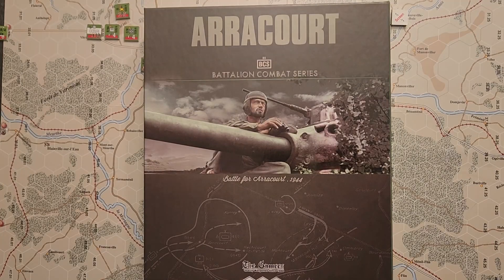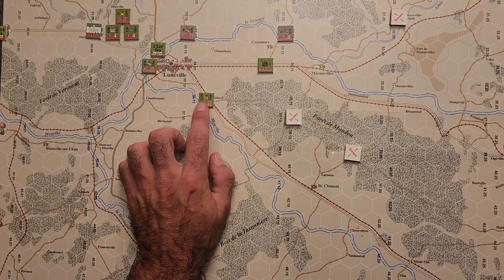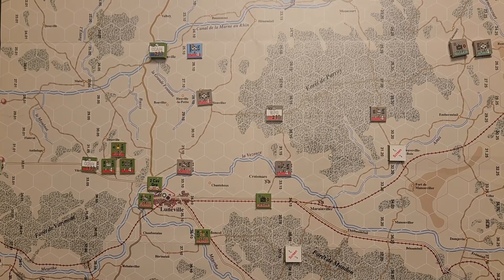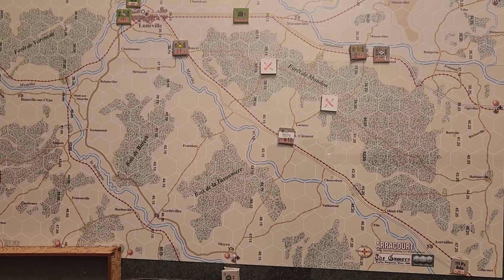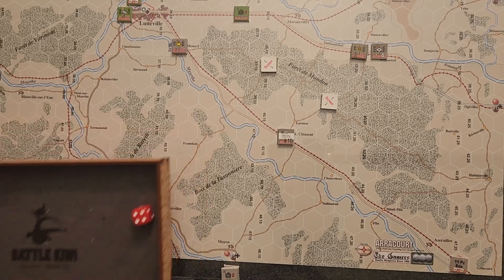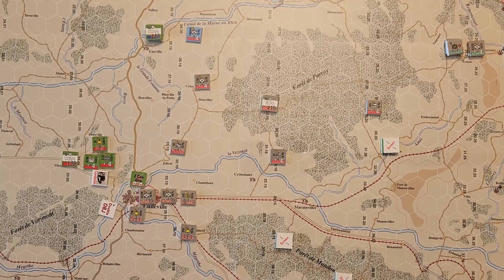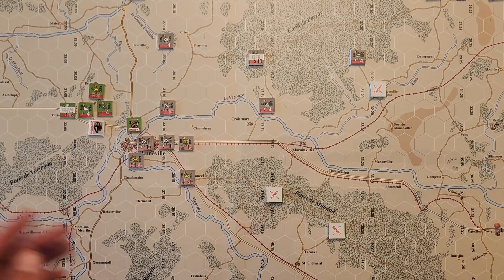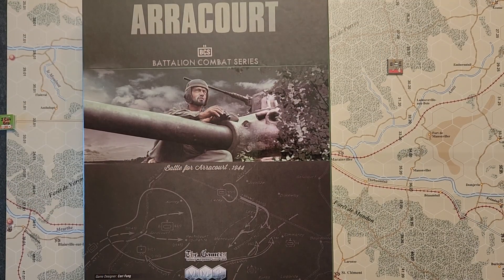Arracourt (MMP) - Battle of Lunéville [1]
First part of my playthrough of Multi-Man Publishing's Arracourt, the newest entry in their Battalion Combat Series. This is scenario 3, the Battle of Lunéville, September 18 - 19, 1944.